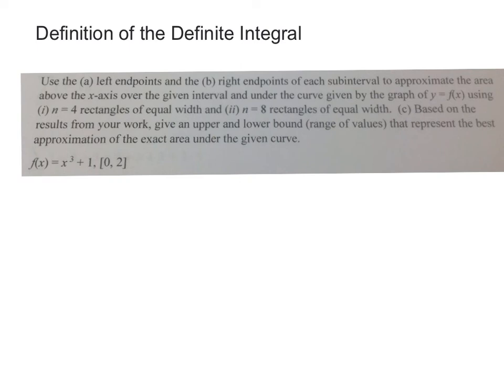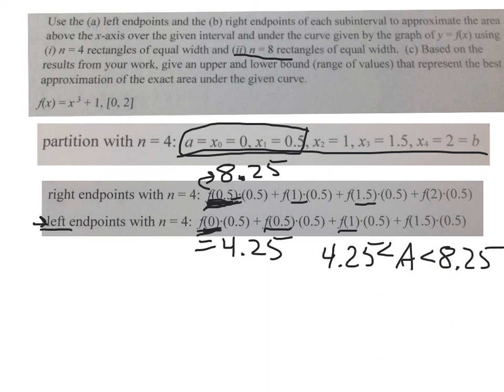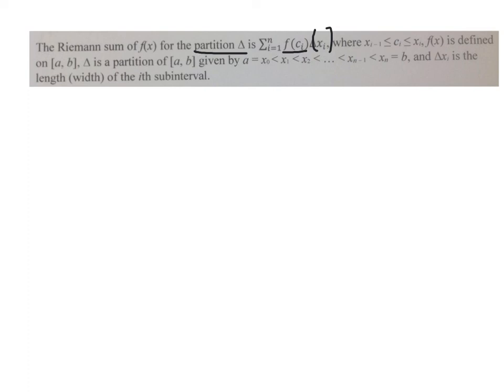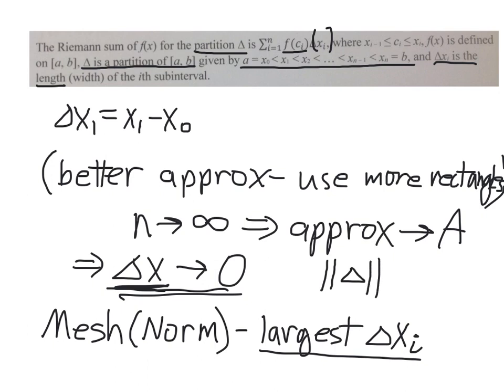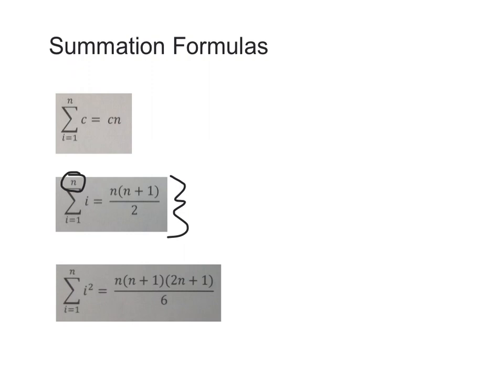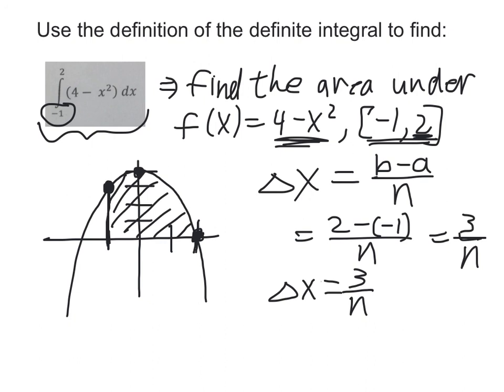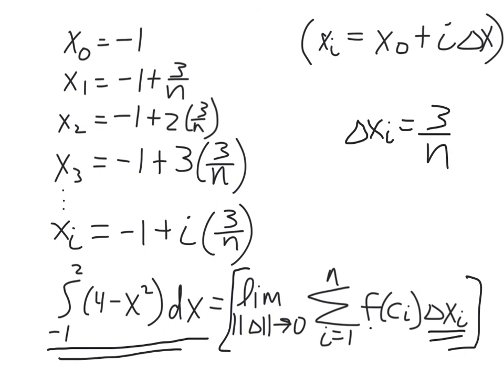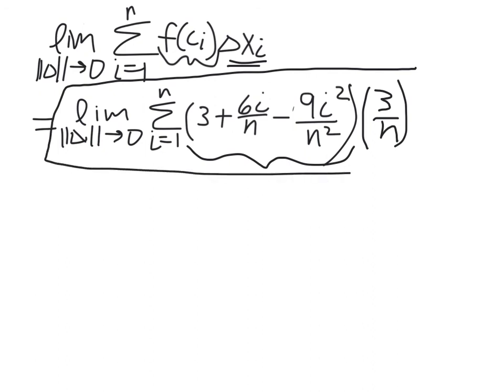Definition of the Definite Integral part 1